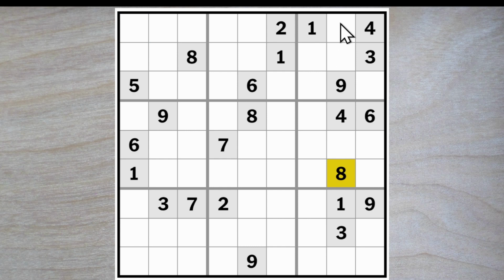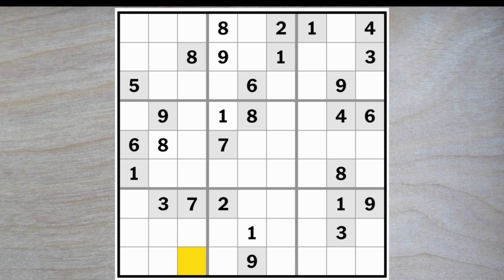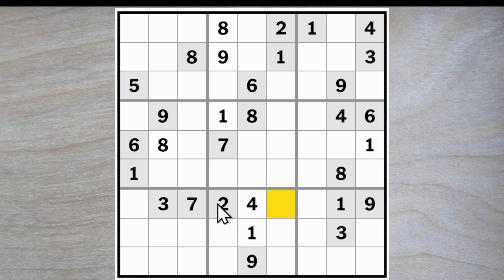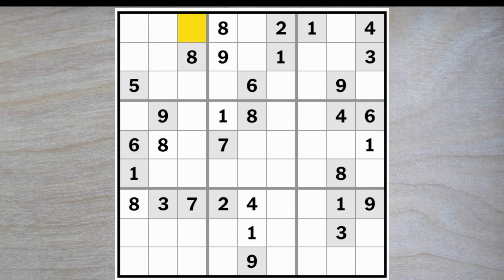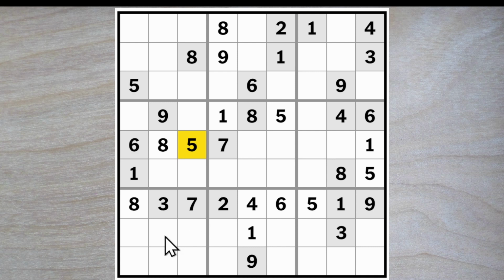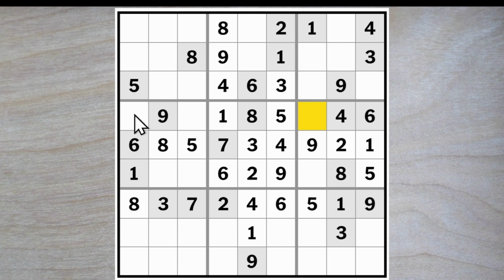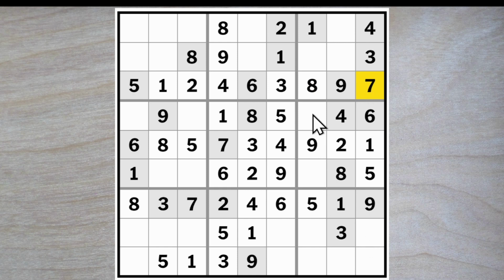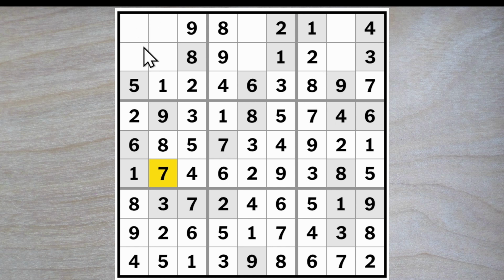I couldn't come up with a thumbnail that describes how easy this The New York Times Hard Sudoku is!